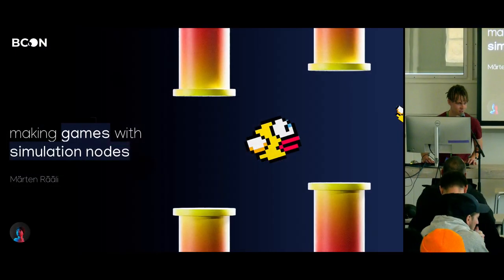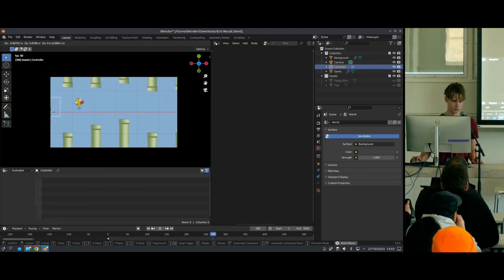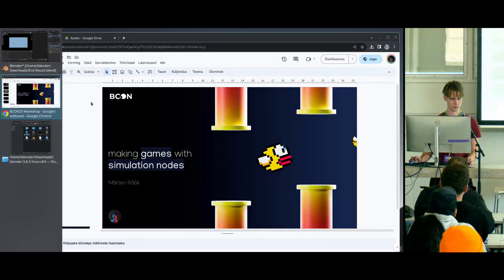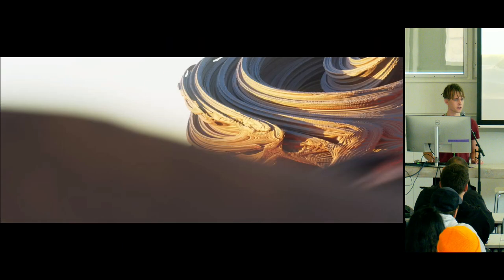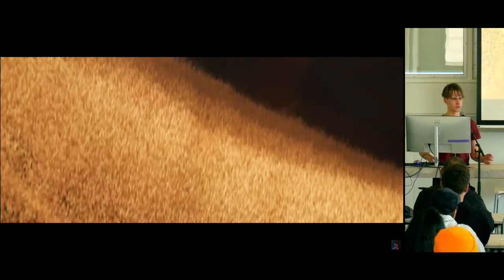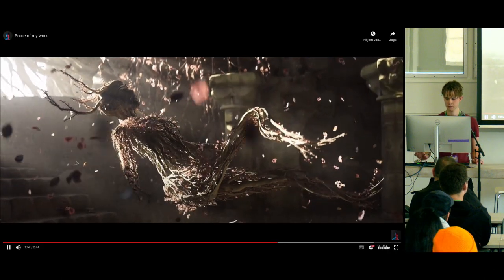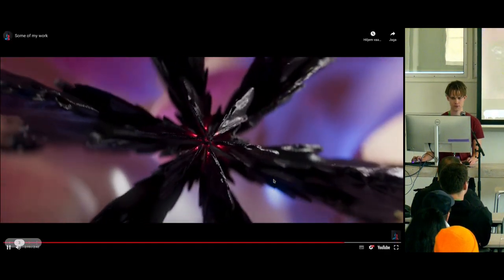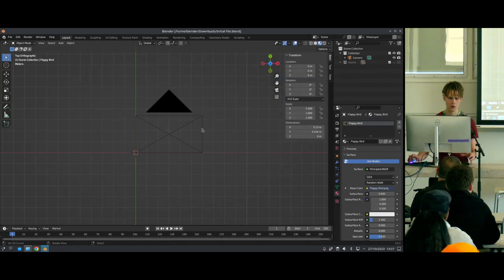Making Games with Simulation Nodes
Simulation Nodes take Blender to a new level. So new that you can even build procedural games with them!

In this workshop by Bad Normals, you'll build the Flappy Bird game using only simulation nodes, and learn a bunch of techniques that are useful in more practical setups as well, like physics simulations.

"Making Games with Simulation Nodes" by Märten Rääli --